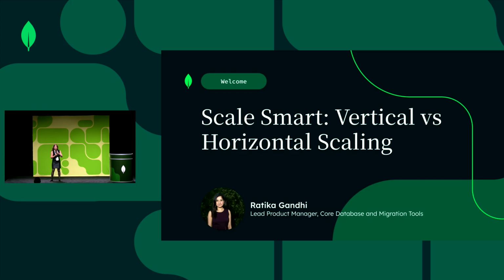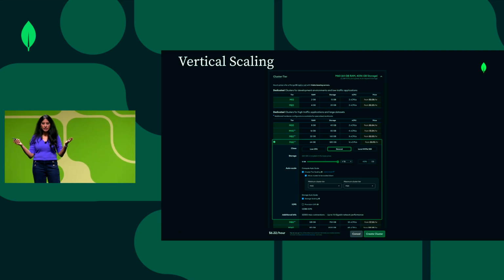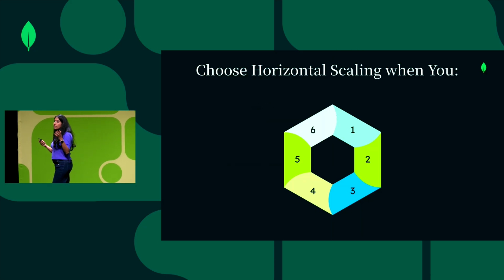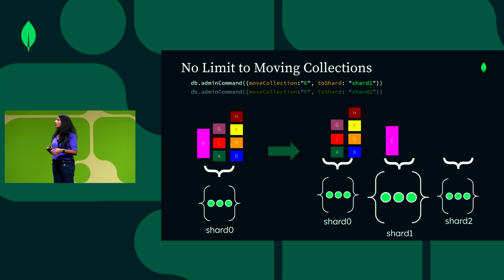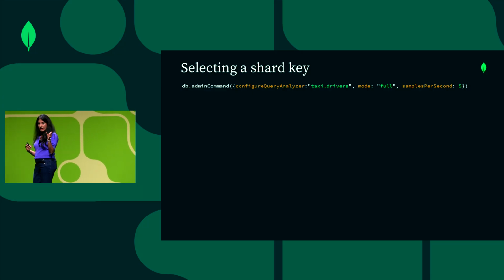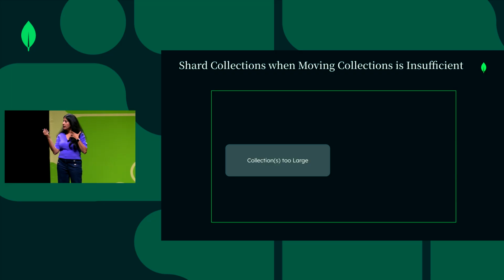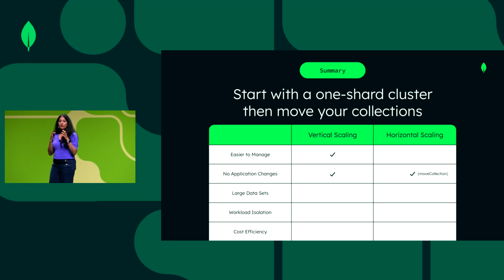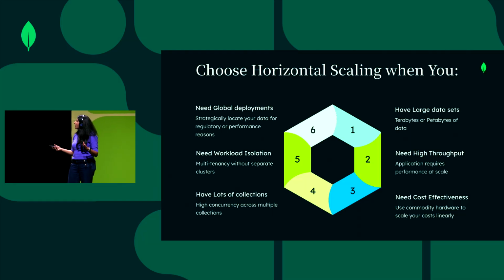Scale Smart: Choosing Between Vertical and Horizontal Scaling (+Infosys)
Making the right choice between scaling vertically and scaling horizontally (sharding) is crucial for your MongoDB deployment's performance and cost-effectiveness. This session will guide you through the key decision factors, performance implications, and best practices for both scaling approaches. You'll learn when to shard, how to implement sharding effectively, and how to determine the optimal scaling strategy for your specific use case.

00:00 - Introduction to Scaling Smart
00:57 - Why Do Databases Need to Scale?
03:14 - What is Vertical Scaling?
04:50 - The Disadvantages of Vertical Scaling
05:45 - What is Horizontal Scaling (Sharding)?
07:50 - When to Choose Horizontal Scaling
08:42 - MongoDB's Horizontal Scaling Strategies
09:36 - Strategy 1: Moving Collections
13:30 - Strategy 2: Sharding Collections
15:00 - How to Select the Right Shard Key
20:56 - Sharding Isn't a One-Way Door: Resharding & Unsharding
21:50 - Key Takeaways & Recommendations
22:52 - Audience Q&A
34:01 - Fireside Chat with Rishikesh from Infosys
41:08 - Outro